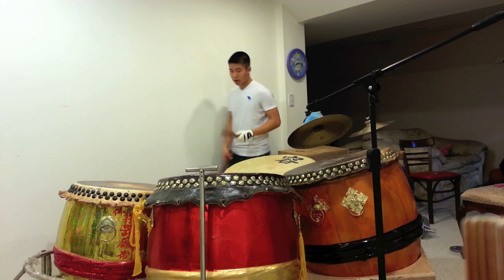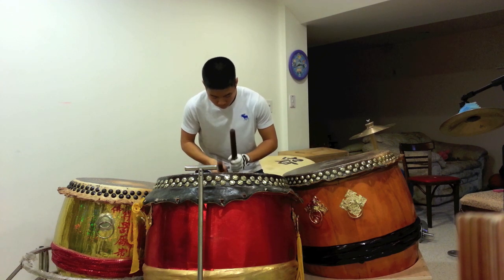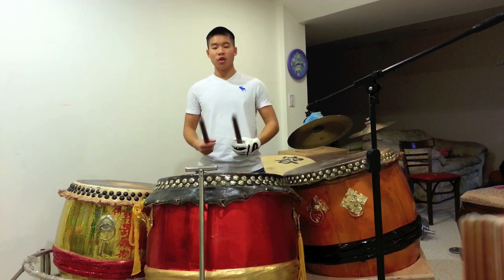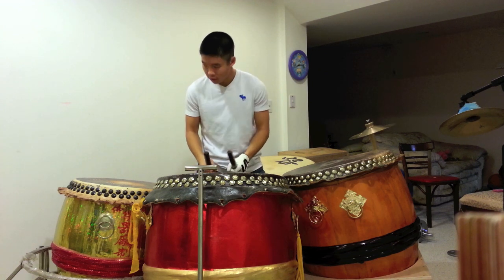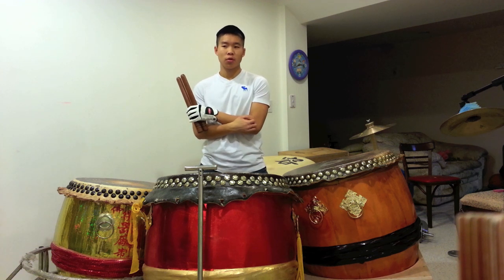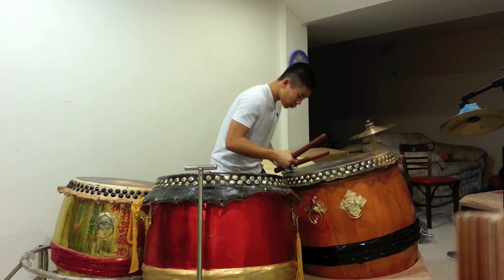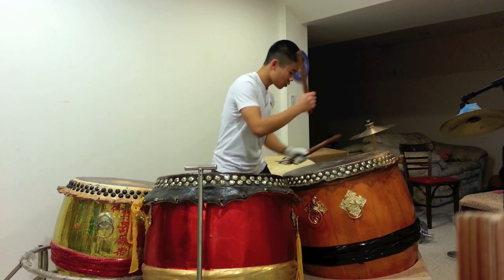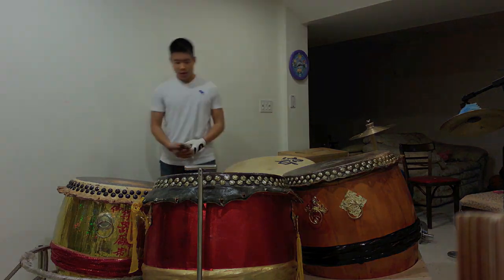Traditional Lion Dance Drumming- Basic Rolls Tutorial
This video covers a little about the basics of traditional Lion Dance drumming, and it goes into detail about rolls that are used in the drumming.

You can't really hear my voice in this because my drums were so loud that the recording automatically softened everything. So I put annotations throughout the video of what I'm saying. Enjoy!